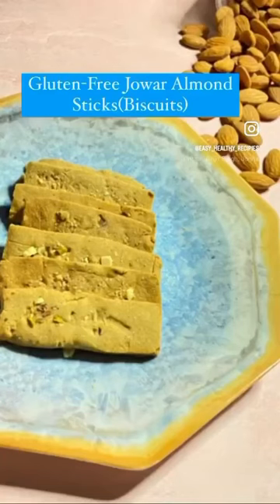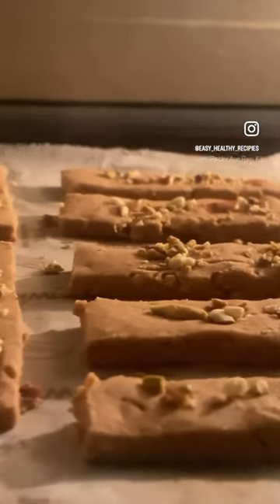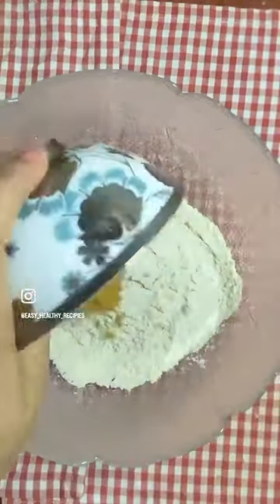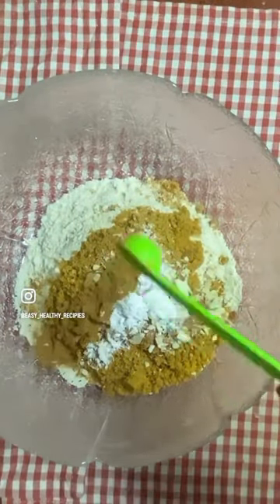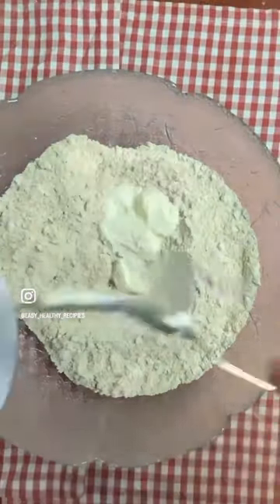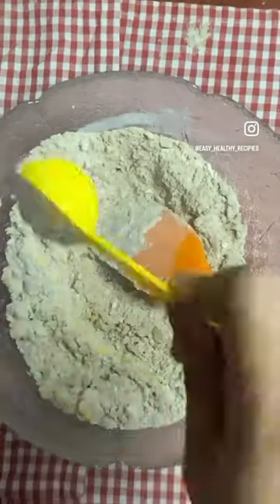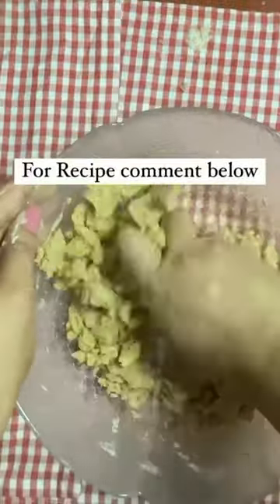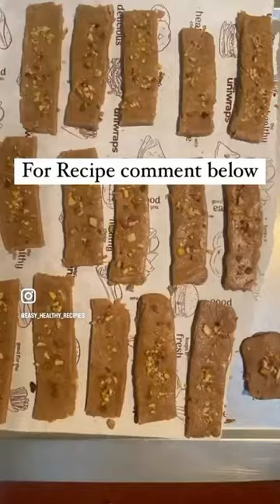Gluten-free Jowar Almond biscuits| Eggless millet biscuits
jowar cookies,
jowar cookies recipe,
jowar biscuits,
jowar cookies skinny recipes,
jowar biscuits recipe,
jowar cookies without oven,
jowar chocolate cookies,
jowar cookies with jaggery,
jowar flour cookies recipe